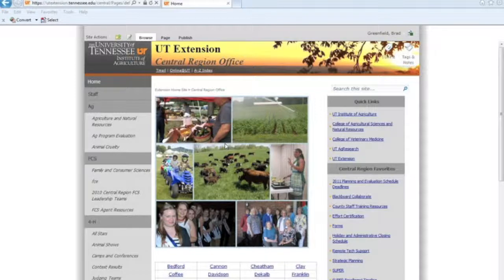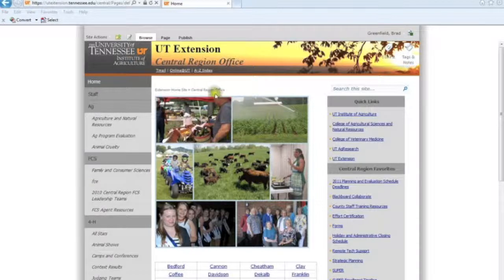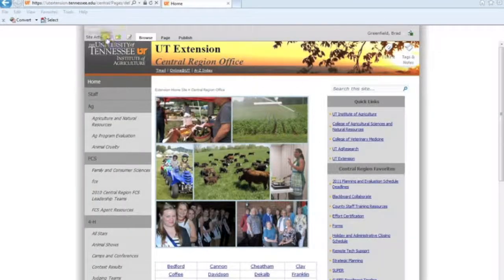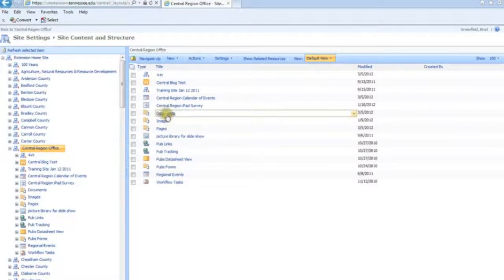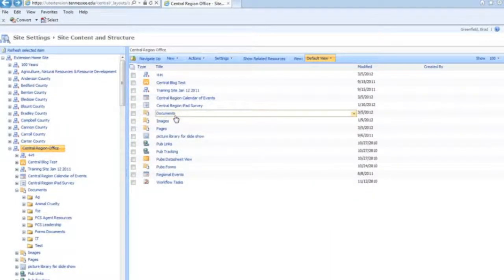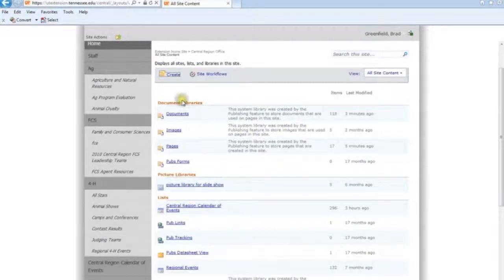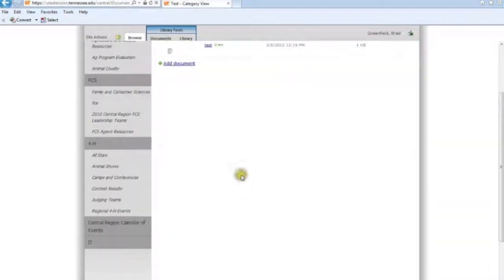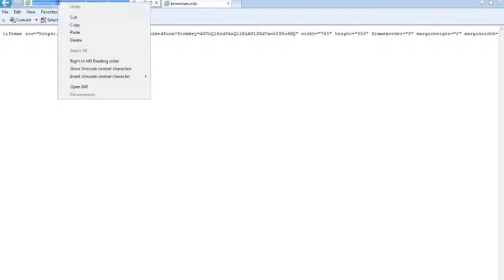Survey for SharePoint 2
Part 2 of creating a survey in Google Docs and upload to SharePoint for users to complete